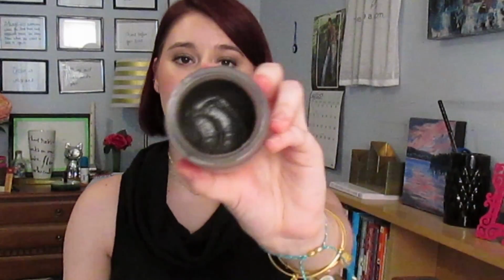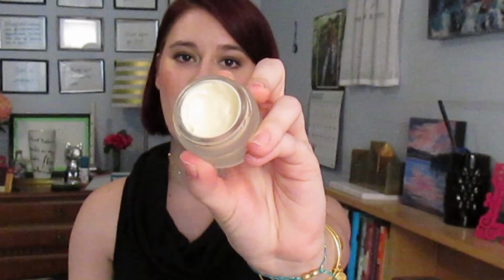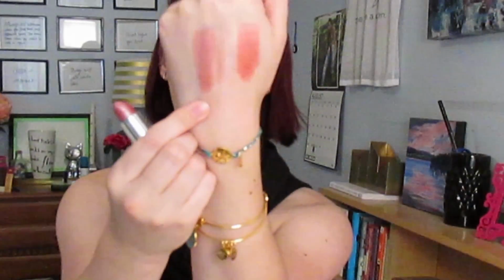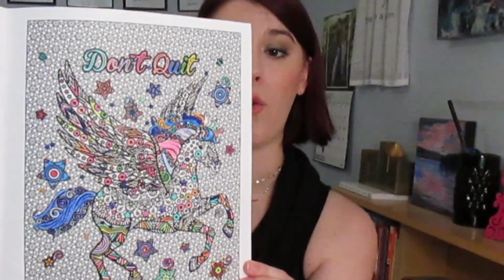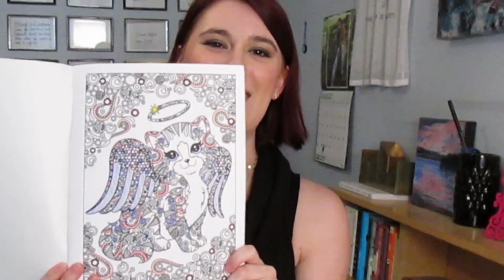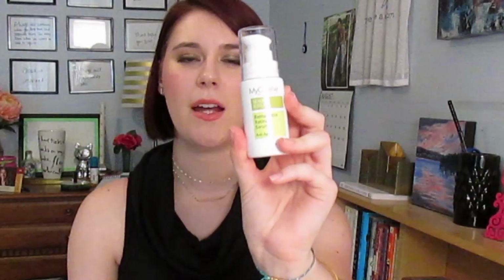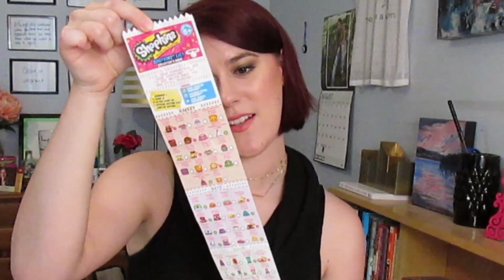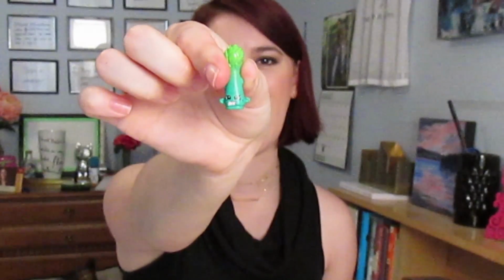Current Favorites & Omorovicza Update | August 2016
WATCH MY LATEST VLOG WITH MY SHOPKINS UNBOXING :)

BE SURE TO SIGN UP FOR OMOROVICZA'S REWARDS PROGRAM!

- MIRA Stainless Steel Water Bottle ~
- Rimmel Moisture Renew Lipsticks: Let’s Get Naked, Summer Angel, To Nude Or Not To Nude, Picadilly Pink, Nude And The City ~
- Toddy Phone Holder/Pillow ~
- Sam Edelman Trina Sandals:
- Lisa Frank Adult Coloring Books
- Trader Joe’s Blueberry Poppy Seed Cookies
- Shopkins

WHAT I’M WEARING:
FACE: Chanel Perfection Lumiere foundation in 10 Beige; Giorgio Armani Master Corrector #1; Jane Iredale Active Light Under Eye Concealer #2; MAC Prep & Prime Transparent Finishing Powder; Kevyn Aucoin Tropical Days bronzer; Becca Shimmerin Skin Perfector Pressed in Moonstone; NARS Deep Throat blush
EYES: L’Oreal Infallible Eye Crayon in Impressive Brown; NYX Slide On liner in Brown Perfection; Laura Mercier Full Blown mascara
LIPS: Rimmel Let’s Get Naked
BRACELETS: Alex & Ani
CHOKER: HRH Collection Orions Belt
NECKLACE: Gift from Aunt Sue :)
EARRINGS: Bauble Bar

VITACOST
Save $10 off your first purchase!

PAULA'S CHOICE
Save $10 off your first purchase of $15+

GILTCITY
Save $30 off your first purchase of $60+

BEAUTY JUNKEES BRUSHES ~ My go-to foundation brush!

GORJANA JEWELRY
My favorite brand for simple and unique gold-plated jewelry!

KATE SOMERVILLE REWARDS
Earn points to redeem for gift cards! (Get that Goat Milk Cream for cheap!!)

CAMERA USED FOR MY VIDEOS: Canon PowerShot SX170 IS

CAMERA USED FOR VLOGGING: iPhone 5S

FTC: Everything shown or mentioned in this video was bought by me or gifted to me from my sweet friends or family. If I am sent something for free to try from a company, I clearly state it in the video. The product links are created with ShopSense and/or Bitly.